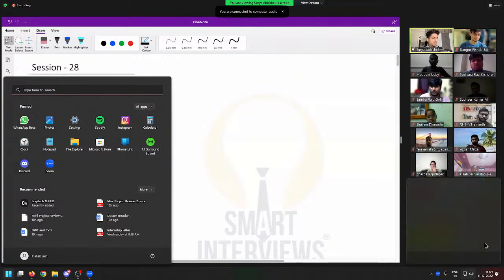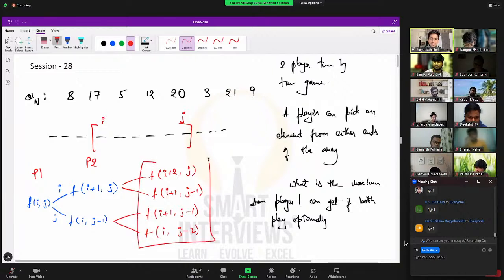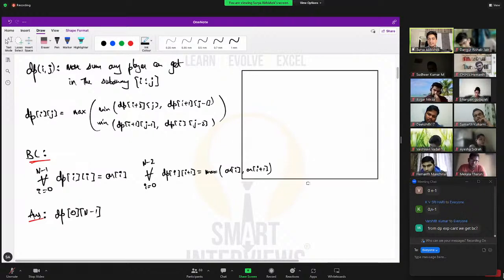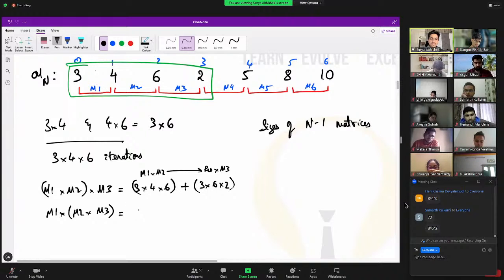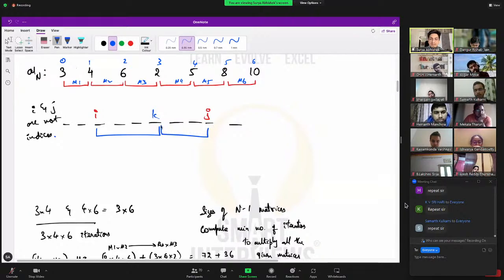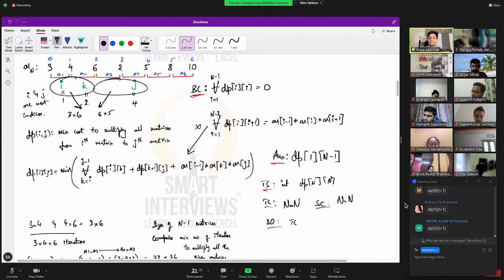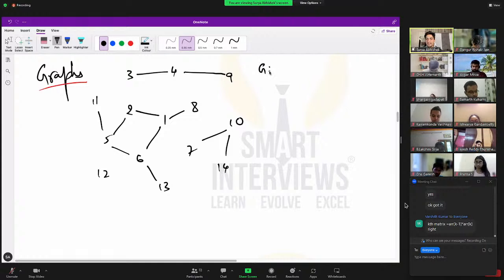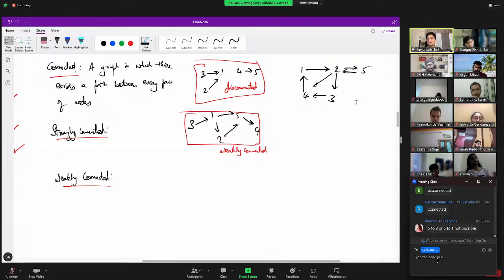Session 28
11/12/22
Had a powercut and hence the second part
Part 2: